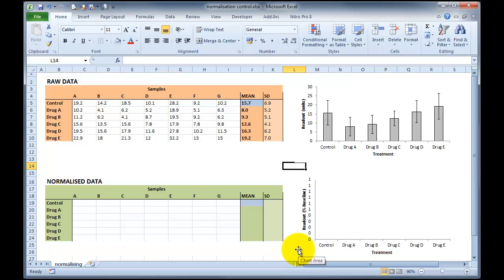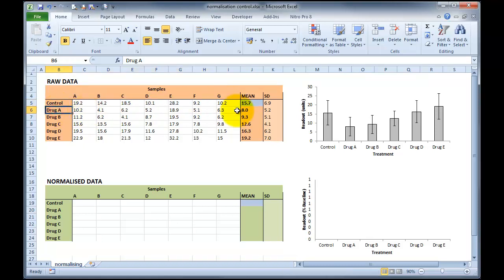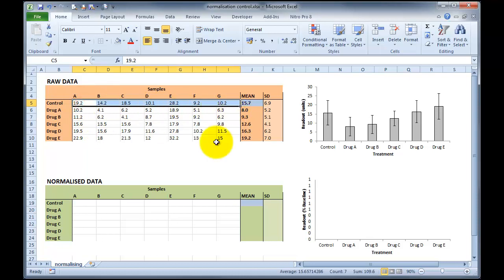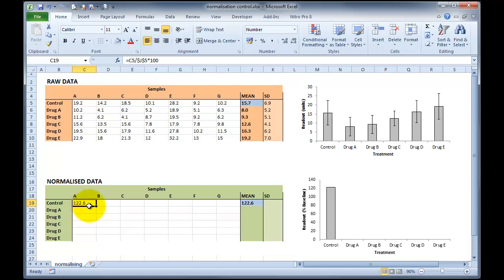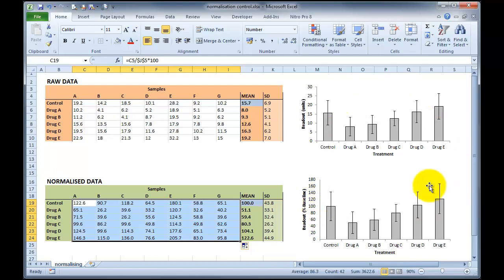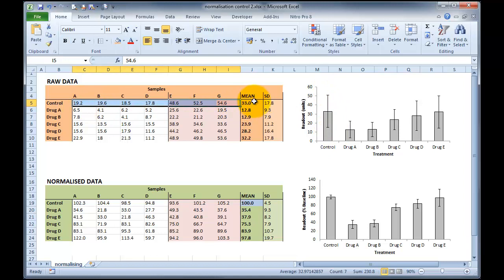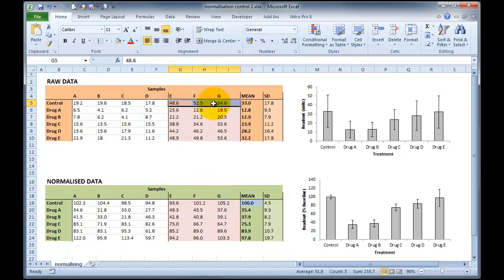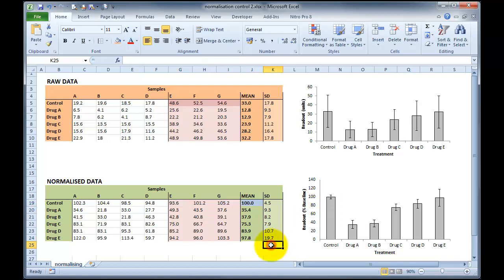Normalising grouped data in Excel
A tutorial demonstrating one way of normalising grouped data from intependant experiments with examples of a technique that might be applicable for data from a laboratory experiment.